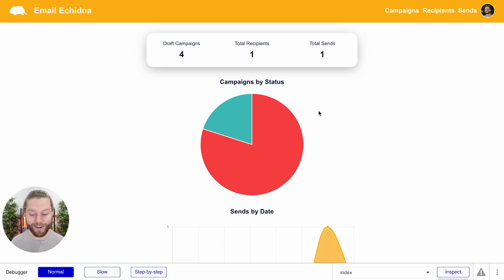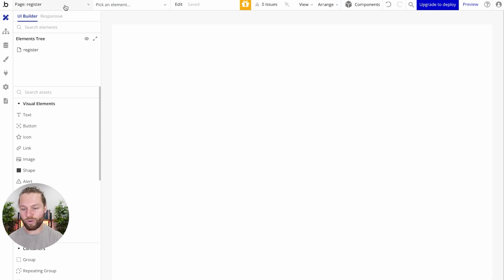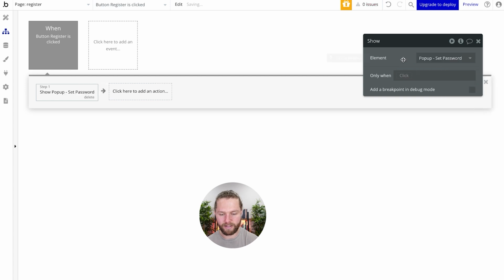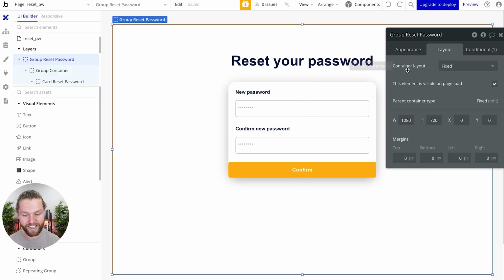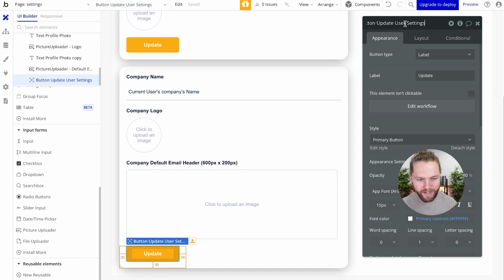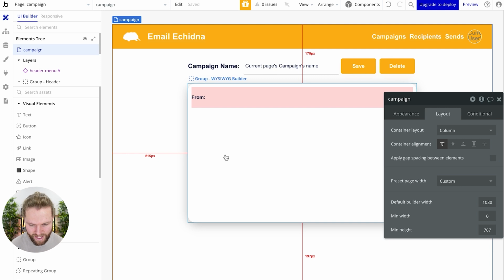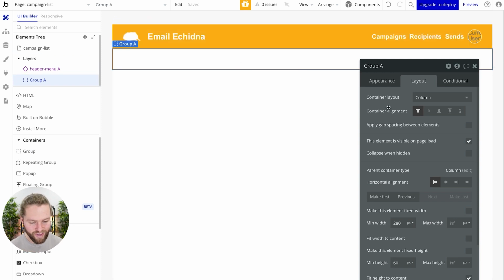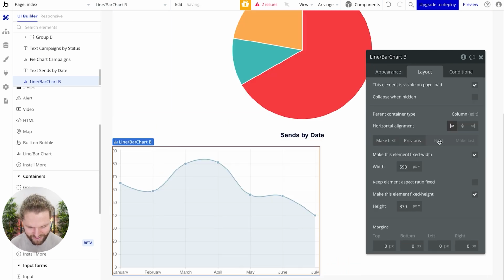How To Build An Email Platform Like Mailchimp With No-Code Using Bubble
In this video, you’ll learn how to build an event an email marketing platform, just like Mailchmip, all without having to write a single line of code 🤯

Utilizing Bubble.io’s no-code platform, it explains the exact design and workflows you’ll need to replicate when bringing your app to life.

✍️ You can access the working Notion doc and create a duplicate from this template

Ready to save months having to build your app from scratch? If you'd like to uncover the full tutorial, you can purchase the complete course

1. Getting started with Bubble
2. Configuring your database
3. Creating the registration page
4. Creating the login page
5. Building a user settings page
6. Building a navigation menu
7. Designing the campaign page
8. Creating the campaign list
9. Creating a SendGrid account
10. Configuring the SendGrid template
11. Creating the recipient list
12. Creating a record of sent emails
13. Building a mobile navigation menu
14. Building a dashboard page
15. Additional tips & insights

Shane is a Bubble enthusiast who stumbled into the world of no-code in 2022. With a background in marketing and sales, Shane quickly embraced Bubble as his go-to platform for creating apps that can turn into businesses. He's since created a number of social media management and AI automation apps, with a focus on integrating with popular services to create a seamless experience for users.

⏱ Timeline ⏱
00:00 - Mailchimp clone product demo
04:14 - Course overview
06:30 - Database setup
29:25 - Creating a registration page
1:22:28 - Creating a login feature
1:46:12 - Building a settings page
2:18:54 - Building a navigation menu
2:37:07 - Building the campaign page
3:20:48 - Creating a campaign list
3:55:05 - Finishing up